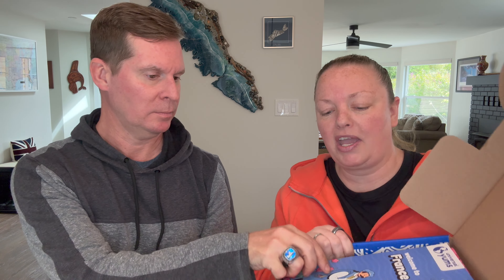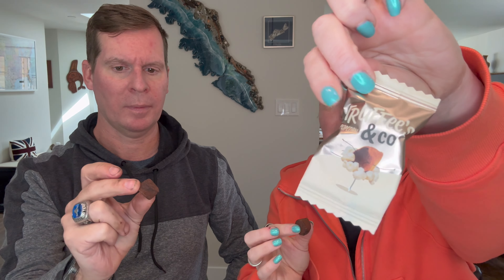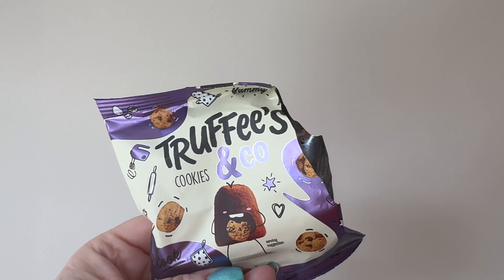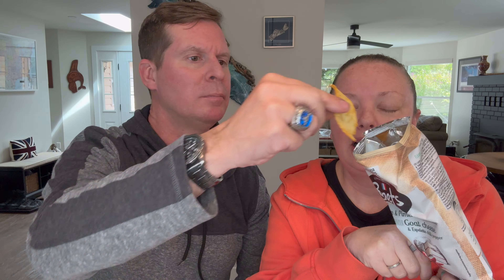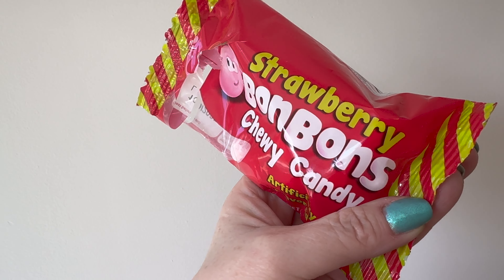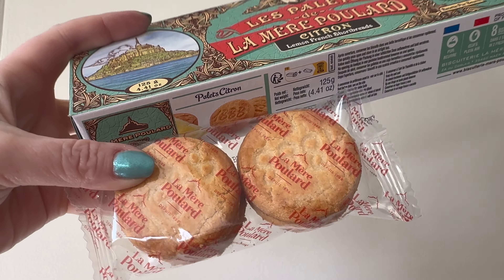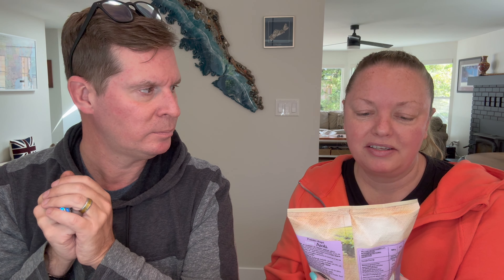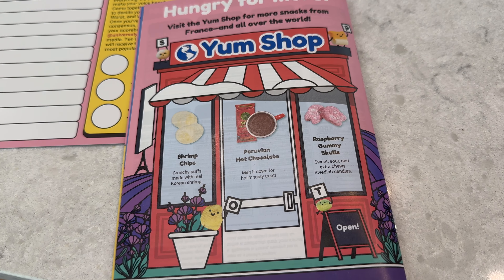TRYING SNACKS FROM FRANCE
Hello everyone! Nelson & I will be trying out snacks from France, for the first time.  Some were yummy, some were so so, and some were...well, let's say that we wouldn't want them again lol.  These boxes are perfect for families, with many games you can play as you taste your way through each country.  Hope you enjoy this video.

**this video is NOT sponsored, we purchased this box with our own money and the company have no clue who we are.  Please know that our opinions are our own**

Types of Boxes:

Yum Box: 5-7 snacks starting at $16USD per month
Yum Yum Box: 10-12 snacks starting at $26 USD per month
Super Yum Box: 15-18 snacks starting at $41 USD per month ***this is the size we feature in our video***

Snap Chat: CanadaKim1978
***Nelson’s IG: adventure_submariner
IG: Hitch Hiking with the Harveys